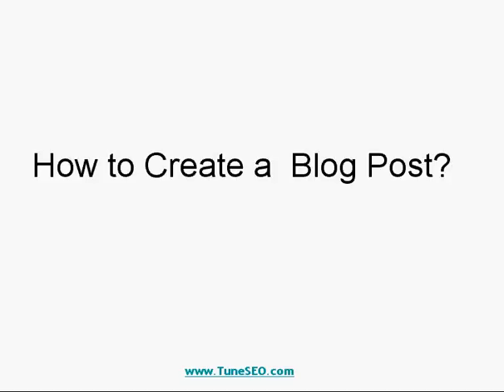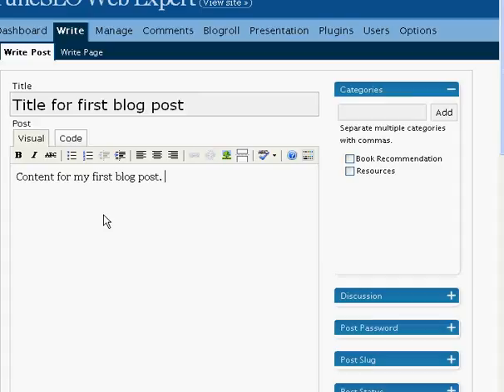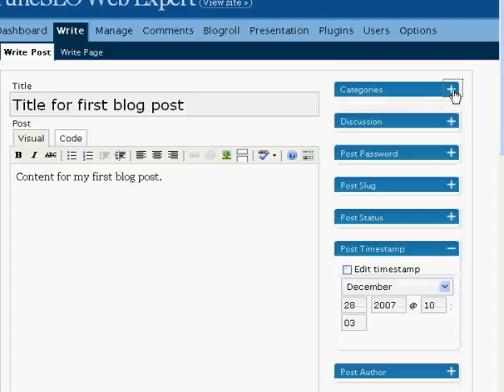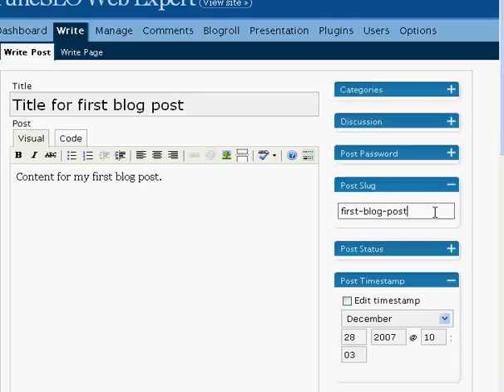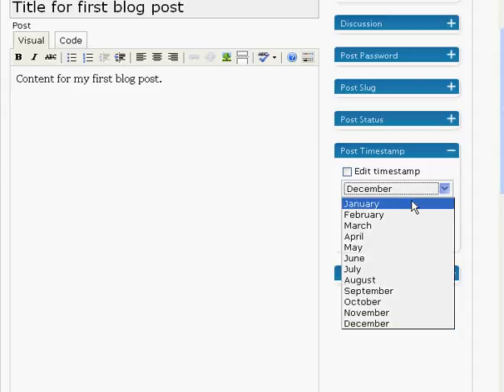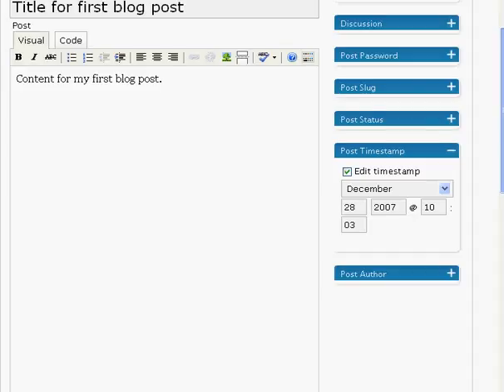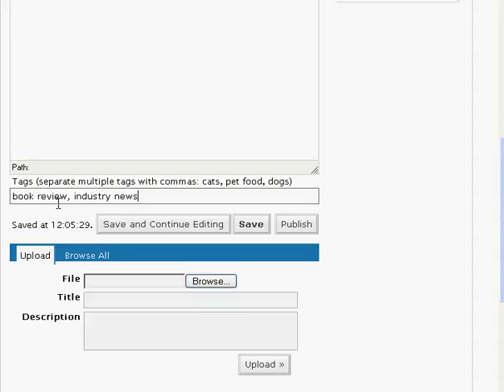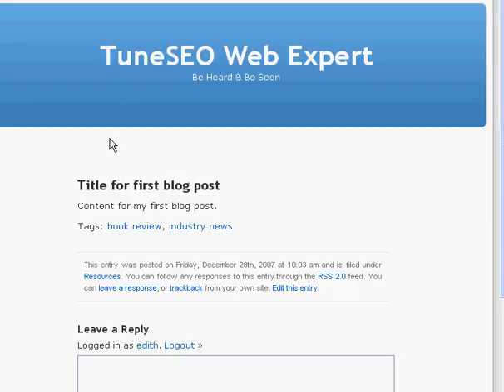How to Create a Blog Post in Wordpress